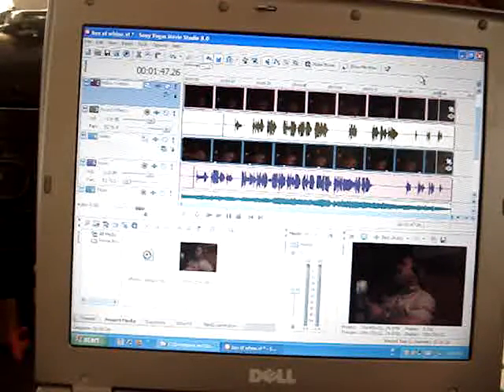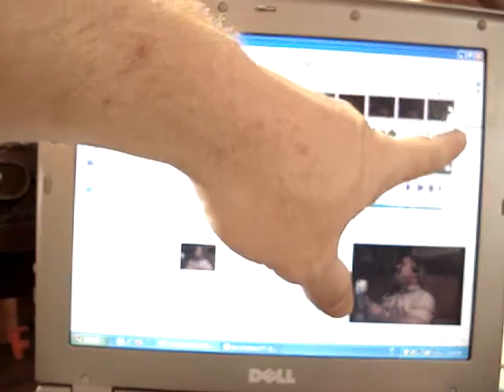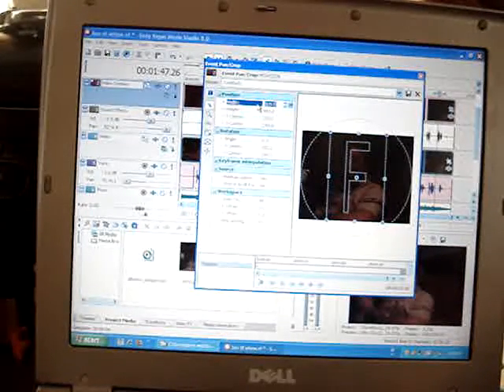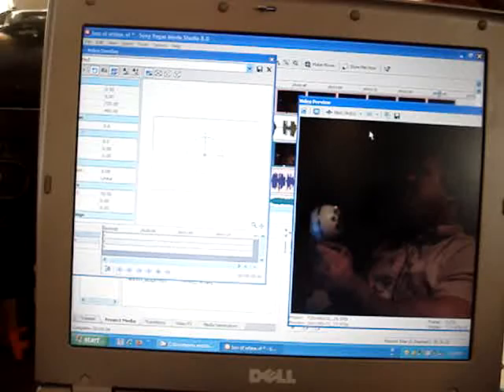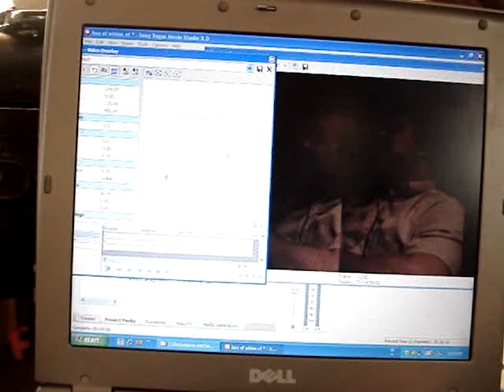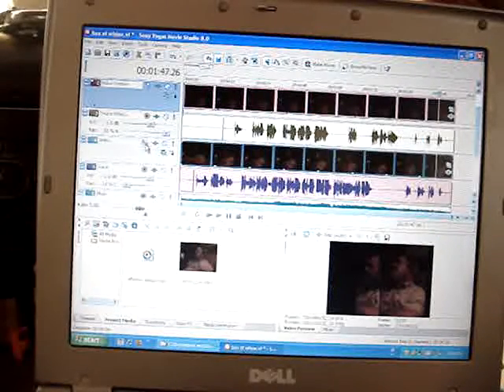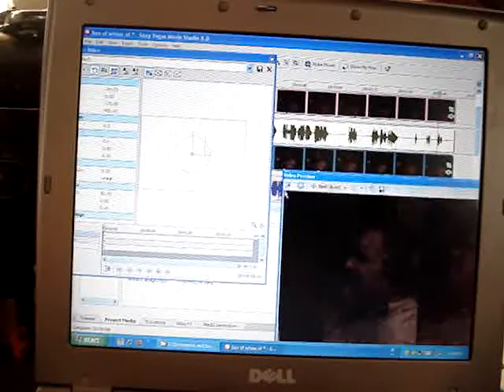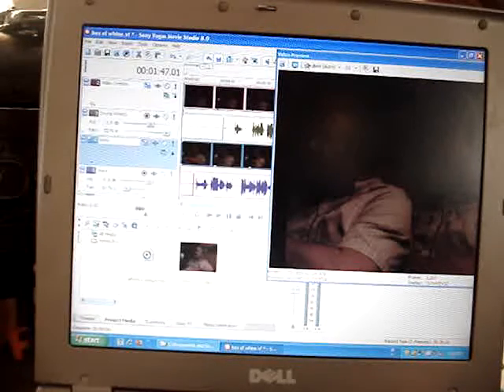basic Split screen in Vegas(v8) for Mugambismonkey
This is how I do basic split screen.